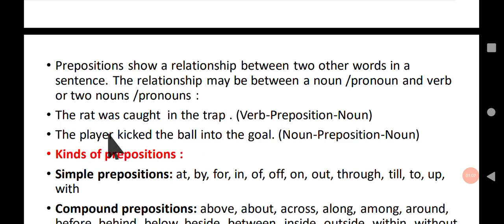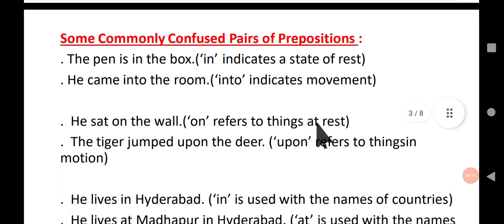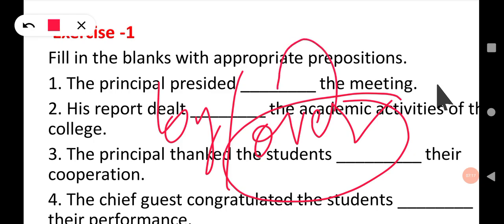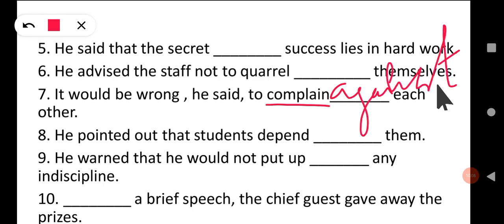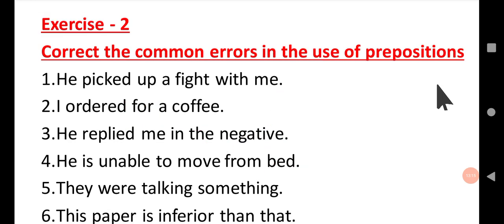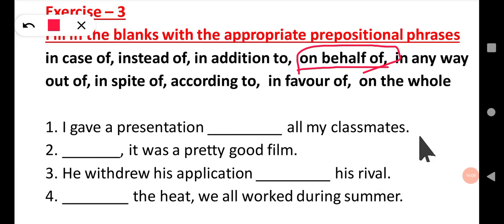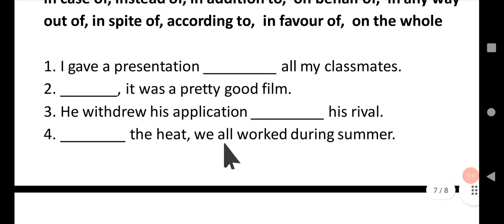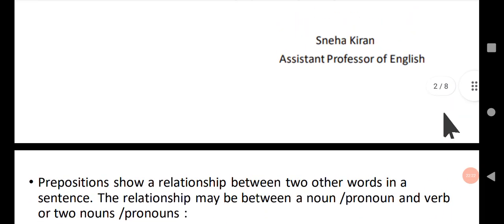PREPOSITIONS || Degree 2nd Year || Sem-3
Telegram Group for Degree English

english grammar
kirans english hub
competitive grammar
school grammar